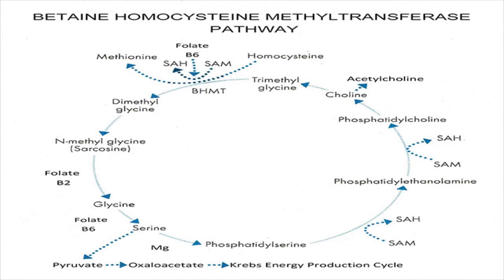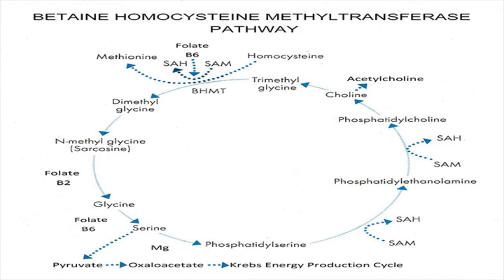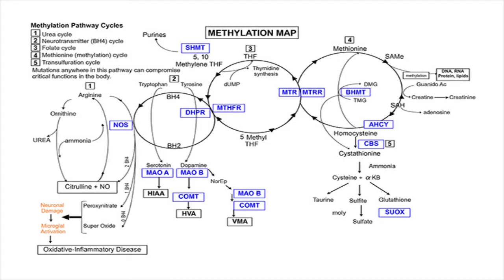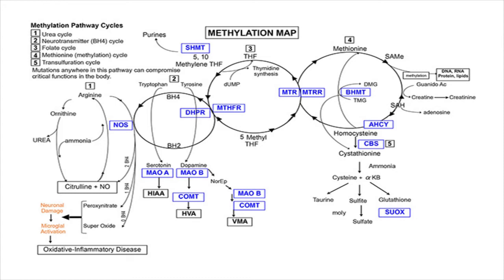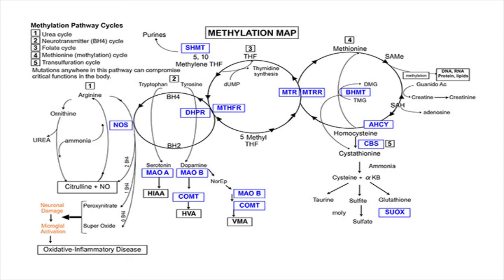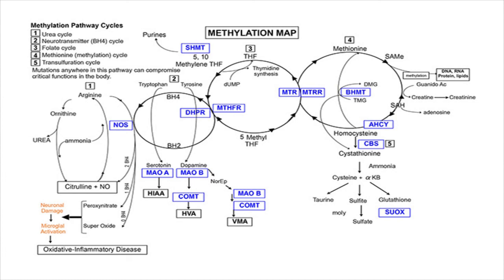MTR/MTRR The Long Route to Methylation Video 4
I am Nancy Mullan MD, the MTHFR genetic medicine expert.

This channel describes my work.

My patients are struggling with chronic disease or other significant illness and are using diet and genetics based nutritional supplementation because they want to increase their well being and energy, enhance their immunity, lift their mood, fine tune their genetic function, and get their lives back. Does this sound like you?

This channel presents information on how I help you to do that.

If you are chronically ill, or if you are the parent of a chronically ill child, you are likely to be desperate for symptom resolution. Your quality of life may be devastated by disease processes, some of which may be life threatening.

I offer you something more than mainstream solutions by applying Dr. Amy Yasko’s method to your treatment. By carefully implementing Dr. Yasko’s interventions, I help you negotiate the labyrinth of your chronic illness to get you to symptom resolution.

I have studied at a number of exceptional institutions. I have a bachelor’s degree from the University of Pennsylvania, a medical degree from Tufts University, and I completed a residency in psychiatry and fellowship in child psychiatry at the University of Chicago Hospitals and Clinics. I hold Psychoanalytic Certification from the Psychoanalytic Center of California. When I understood that biology is involved with psychiatric and other chronic illnesses, I studied and subsequently started to practice functional medicine.

Together with Dr. Amy, I have an impressive track record for getting patients to the other side of very frightening and intractable illnesses. We have succeeded with patients who confounded the specialists at Massachusetts General Hospital, the Mayo Clinic, the Cleveland Clinic, and Stanford, in addition to many well-known integrative medical doctors.

When recommending me, my patients typically say, “This is the woman you need to talk to. She really knows how to handle tough clinical problems.”

My specialty areas are MTHFR+, Methylation Genetics, and genetics based nutritional supplementation. Within this context, I most often work with patients who have Chronic Fatigue Syndrome, Lyme Disease, Psychiatric Disorders, Autism Spectrum Disorders, Women’s Health Issues, Thyroid Disorder, Gastrointestinal Disorder, and Heavy Metal Toxicity.